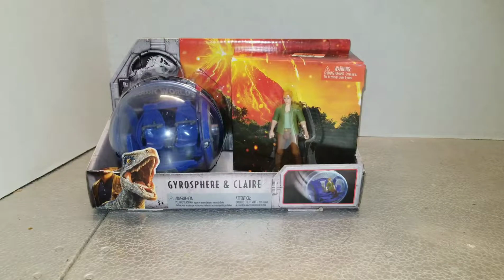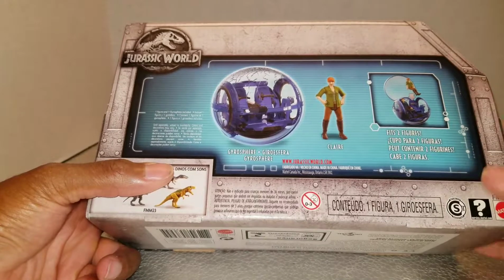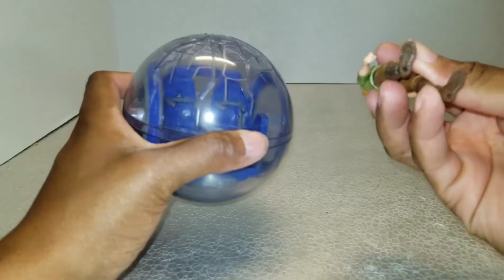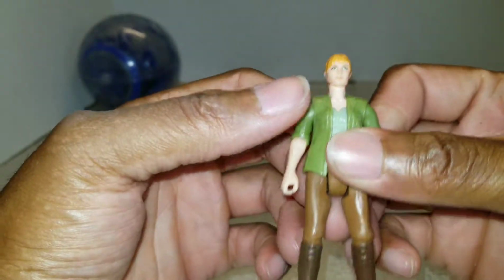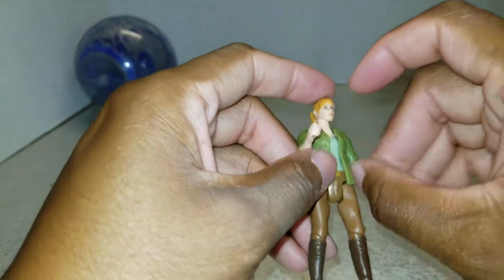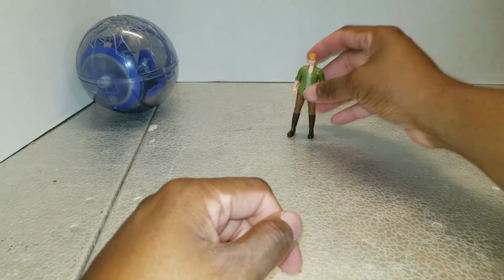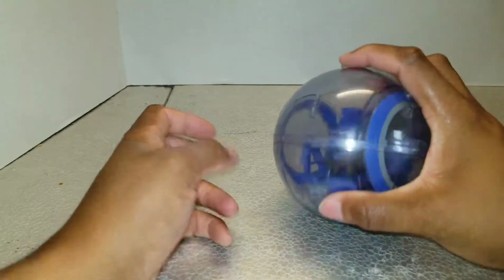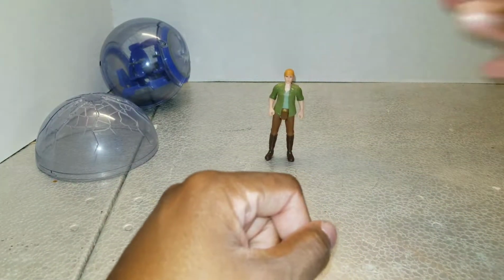Jurassic World Gyrosphere & Claire Dearing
What's better than an awesome new female action figure? an awesome new female character with an awesome new vehicle!